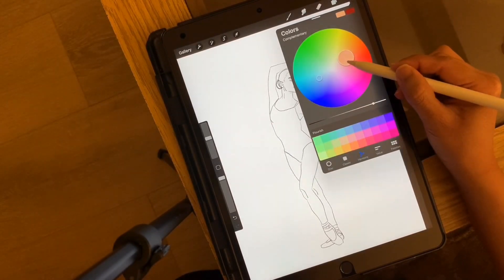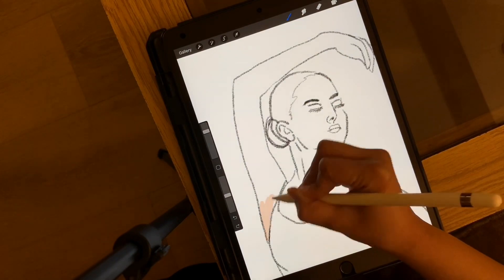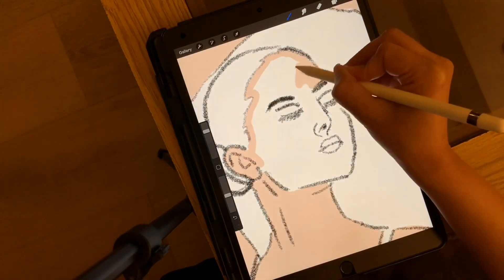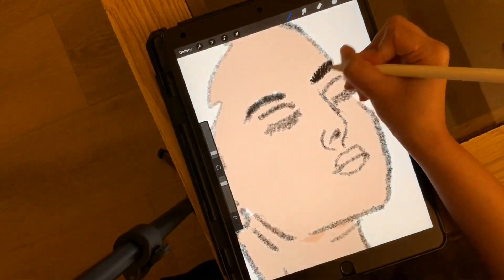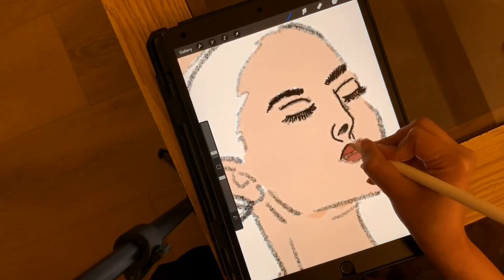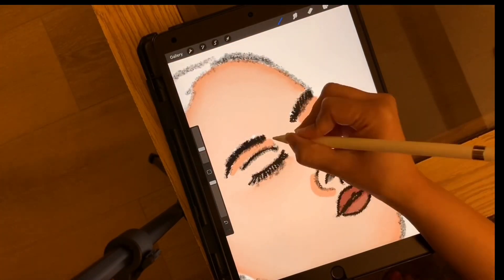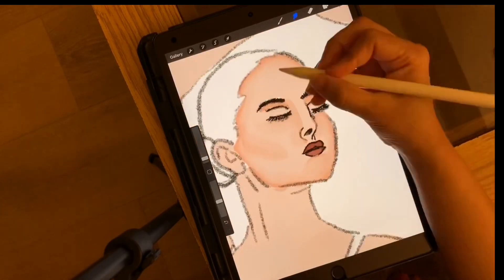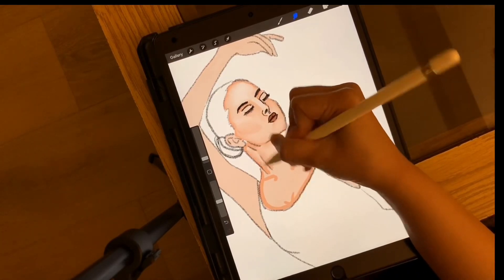Tutorial on Body Painting Of a Sketch on Procreate